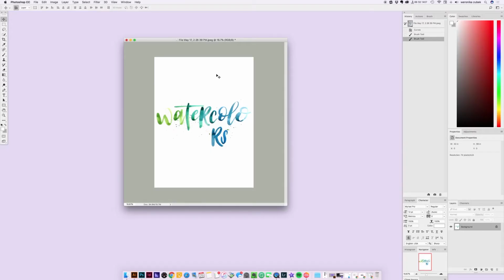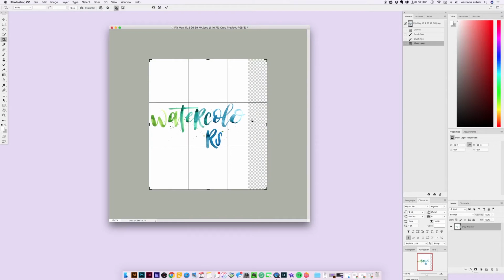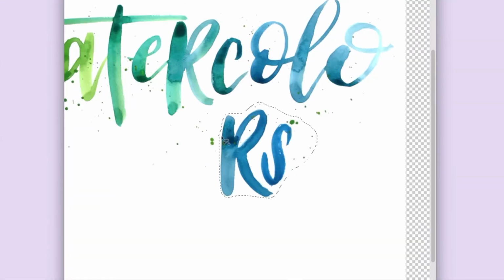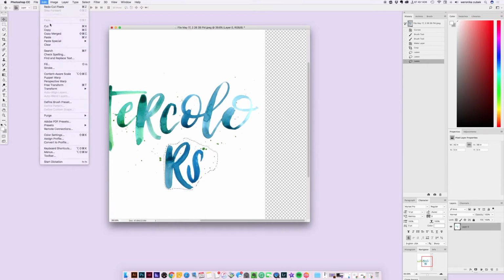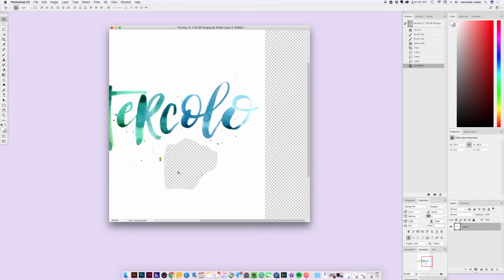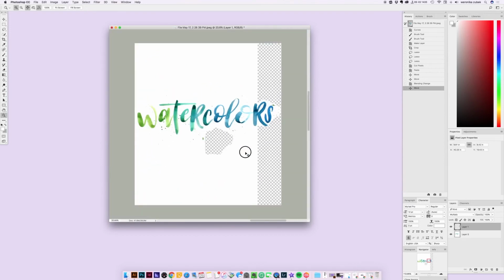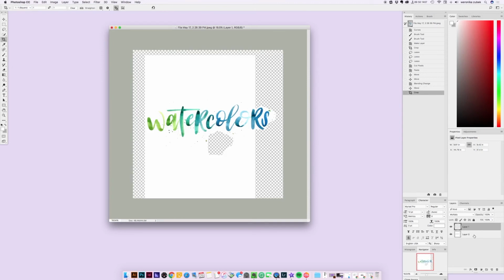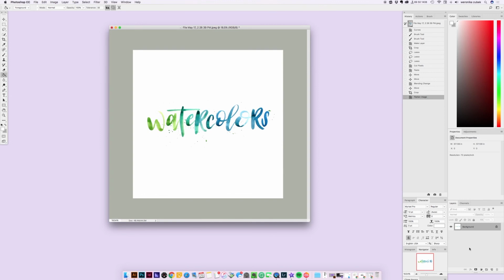How to move letters in Photoshop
So you created a lettered layout but you need to move some letters or words around. Follow these steps and transform your layout.

I was lettering this word and ran out of space, so instead of looking for a bigger sheet of paper and re-doing it all over again, I decided to just move it quickly in Photoshop.

Want to learn more about Photoshop for letterers? I've got a course coming soon, so grab the early bird pricing now.